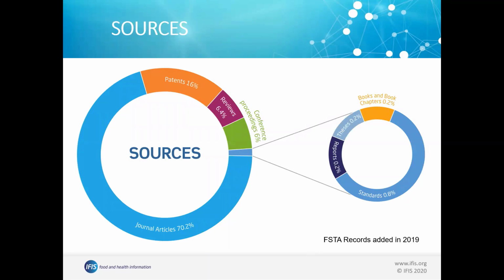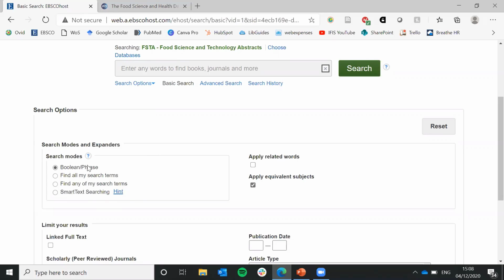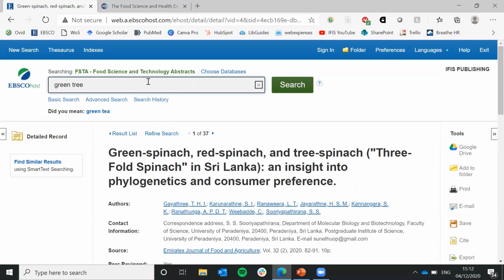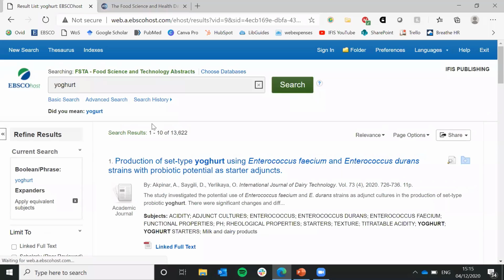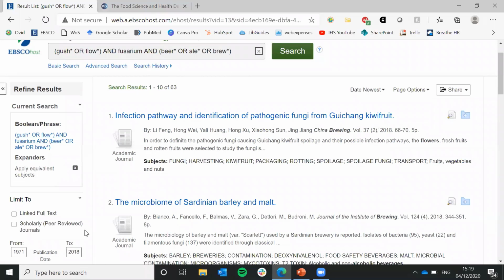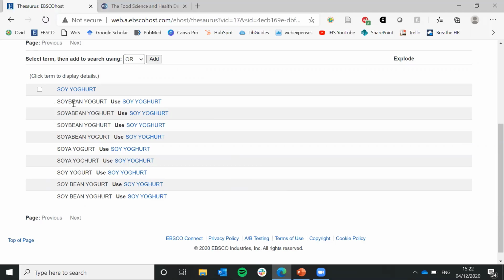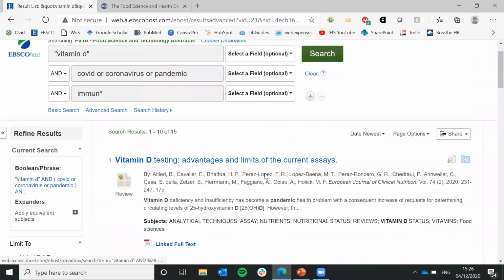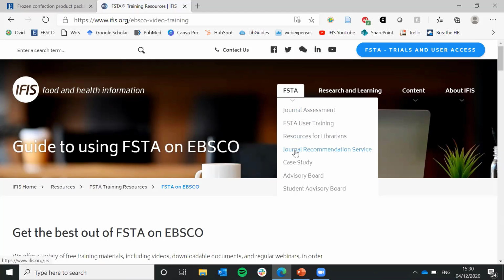Introduction to searching FSTA on EBSCOhost: a webinar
A webinar recorded on 4 December 2020.

This webinar introduces strategies for finding high-quality information in your area of interest within the sciences of food and health with FSTA on the EBSCOhost platform.

It covers:

-How to use Basic Search
Learn what’s happening when you run a basic search and what to look out for to make it work for you!

- How the thesaurus makes your search stronger
Get an introduction to the extensive FSTA thesaurus, and understand the work it does behind the scenes to make your searches better.

- How to do an advanced search
Drill down into only the most relevant results, combing search fields and using filters to pinpoint exactly the information you need.